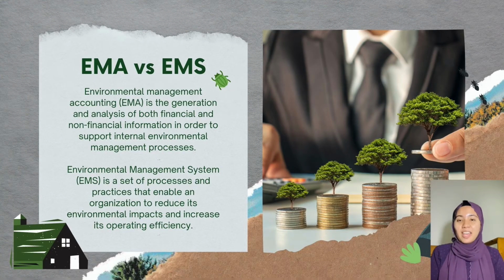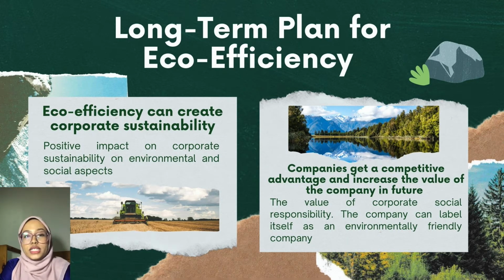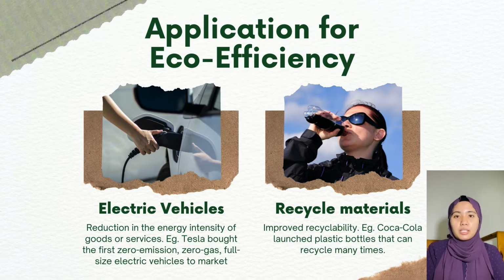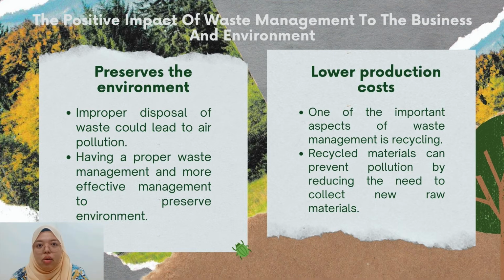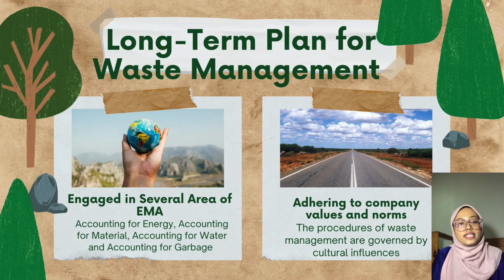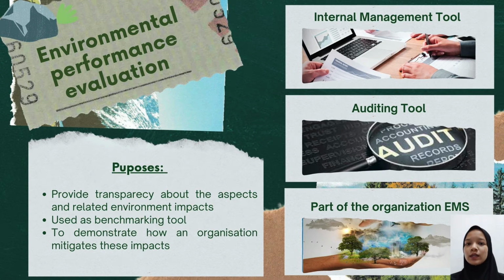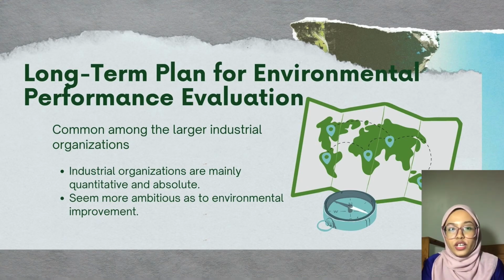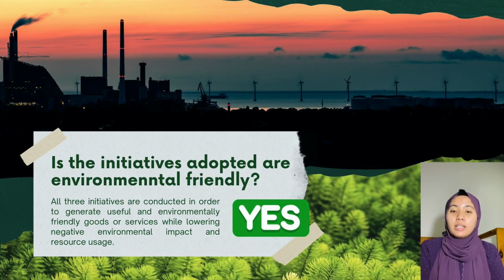Seminar 2 Environmental-Related Management Accounting (ERMA)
Semester 8 March - September 2022
MAF651 Seminar 2 Environmental-Related Management Accounting (ERMA)
This is our group video presentation for our assignment Seminar 3